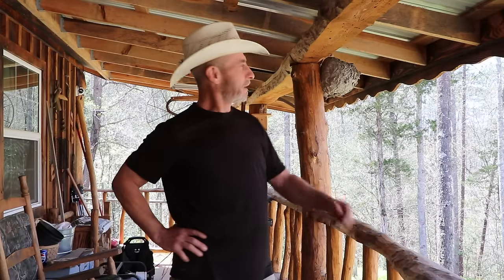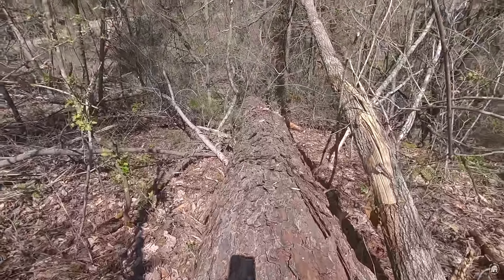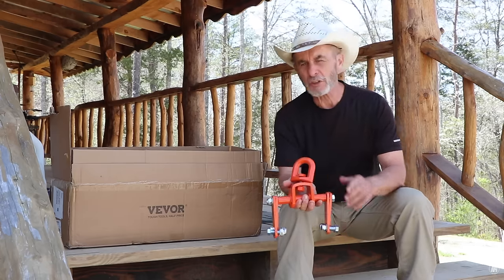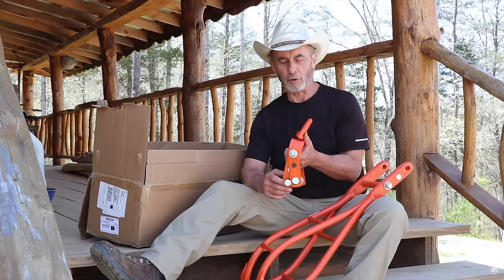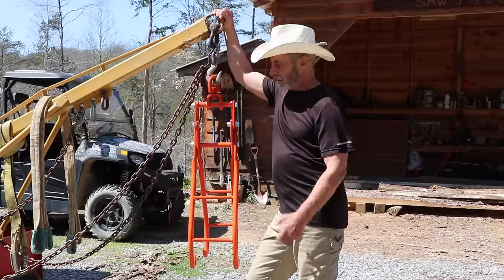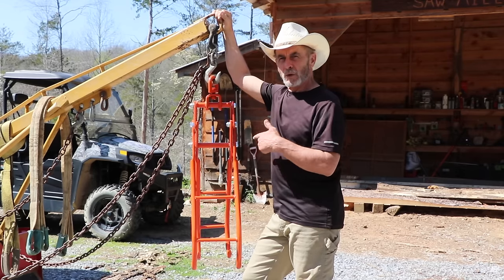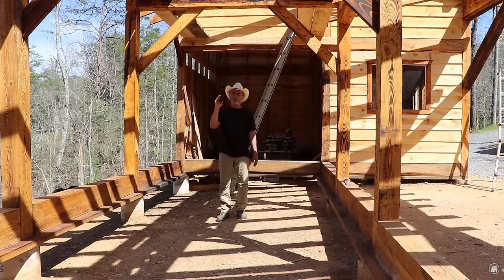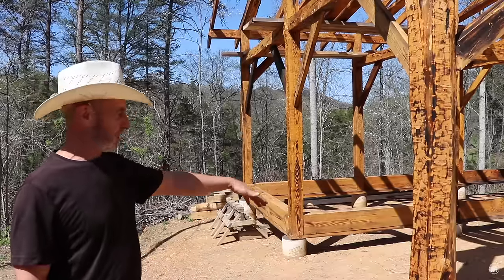HOOKED UP WITH A 3300 LB LOGGING GRAPPLE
We are now Hooked up with a 3300 lb. Logging Grapple compliments of Vevor. This will come in real handy in the woods pulling logs out for transport. Follow along here for behind the scenes information and on our main channel for the building of the homestead listed below.

VEVOR GRAPPLE 36"

SAWMILL BLADES
JOE MAINE - 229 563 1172

20" Axe
13" Hatchet
KIT PAGES: